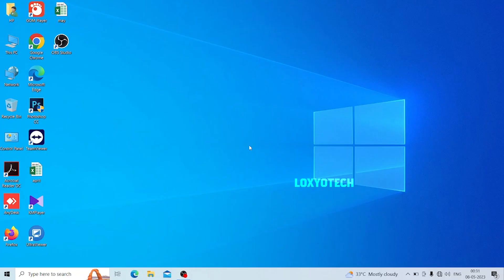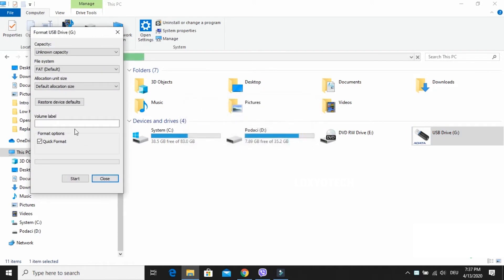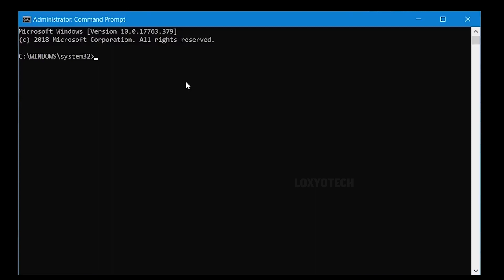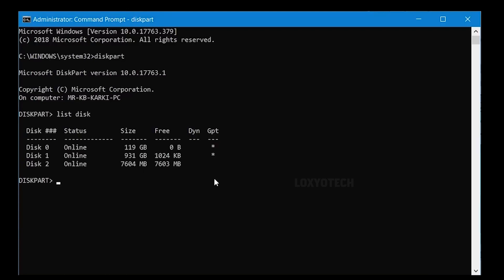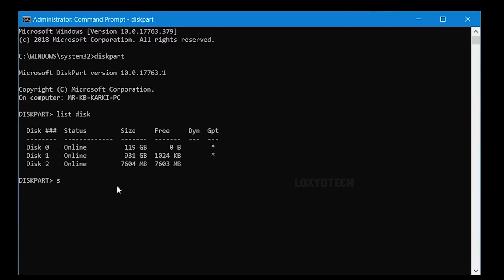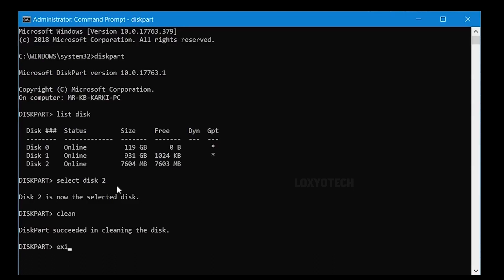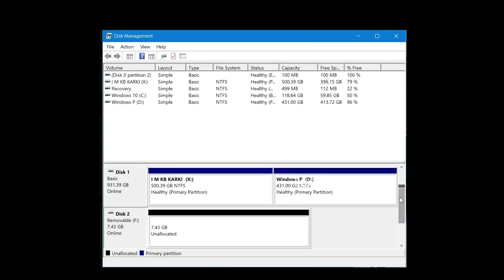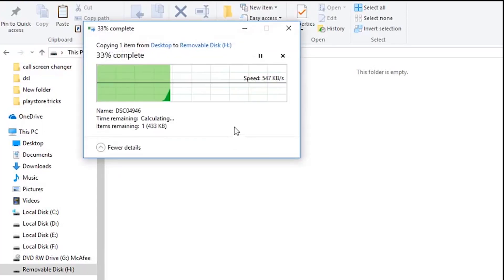How to Repair a Corrupted SD Card and Pen Drive | Loxyo Tech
Hi everyone, in this video I will show you how to fix a damaged or corrupt SD card or pen drive using a command prompt in Windows 10. You can easily repair any corrupted storage devices using Command Prompt. If you are facing any issues opening your pen drive or memory card, with following these messages " Windows was unable to complete the format." or if you try to open it, it shows the "drive is not accessible." Then this video will help you to solve these problems.

Querry Solved:-
how to fix please insert a disk into a removable disk error in the pendrive and memory card
Repair Corrupted Memory Card|Pendrive ? Corrupted MemoryCard या Pendrive को इन दो तरीको से ठीक करे !
How to Repair a USB Corrupted and USB Not Recognized problem
how to repair corrupted samsung pendrive,
how to fix please insert a disk into a removable disk error in Memory Card
kingston pendrive ko kaise repair kare,
Working Solution for USB Drive Not Showing Up
how to fix please insert a disk into a removable disk error in pendrive,
How To Create A Bootable USB in Windows 10 Using CMD